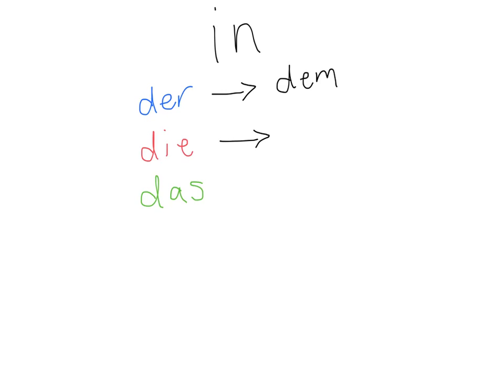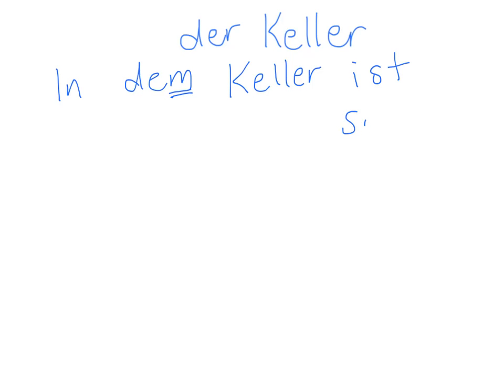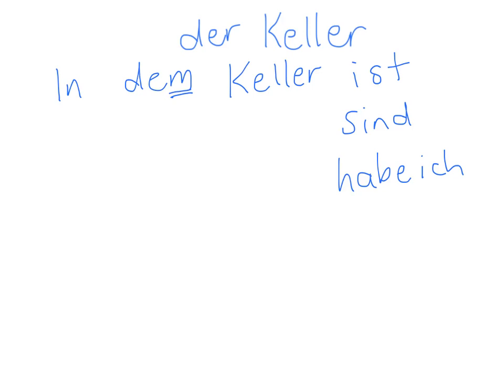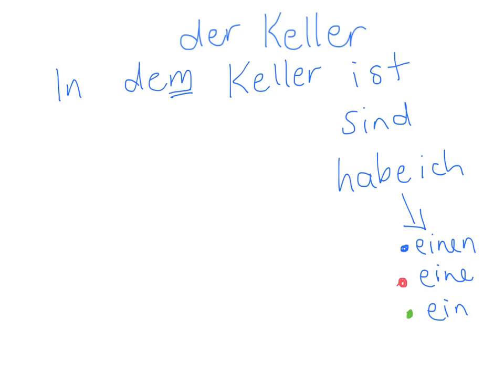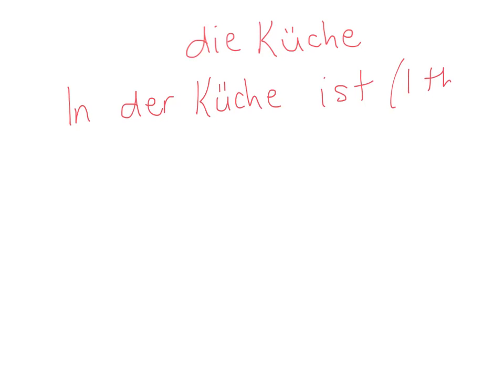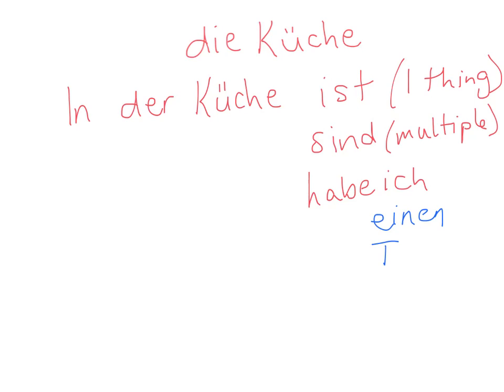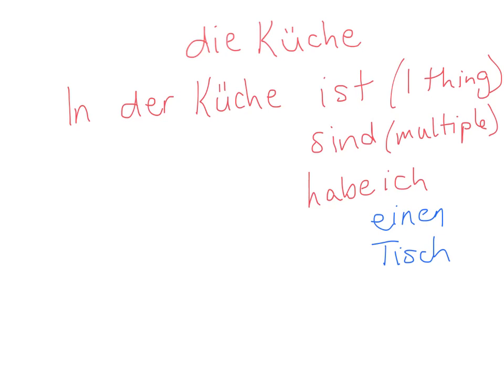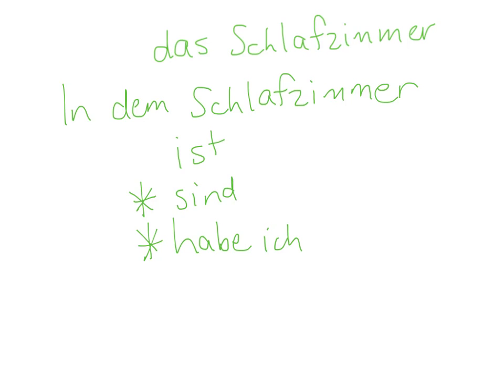Explanation for 'in' a room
German grammar explanation for year 9